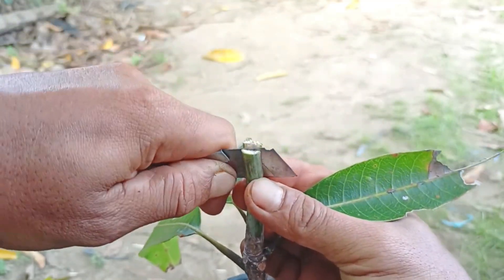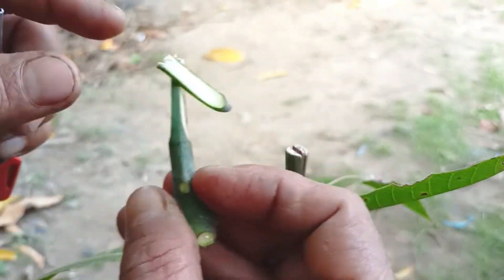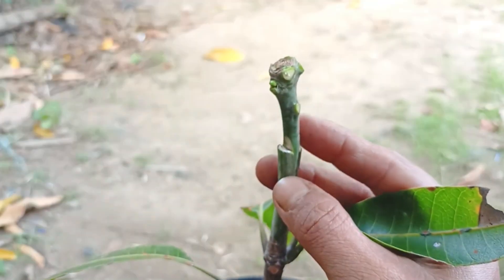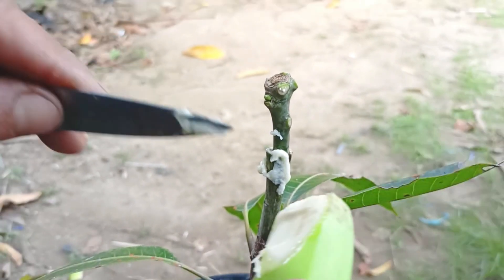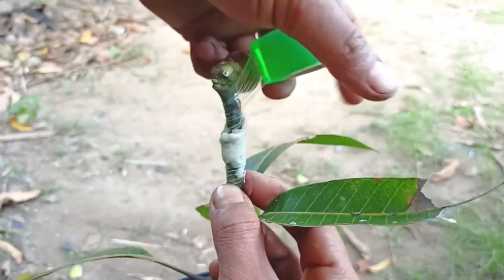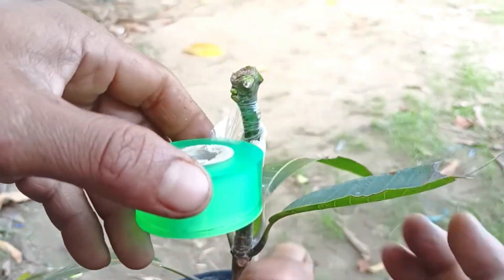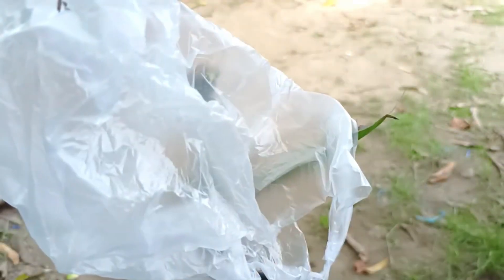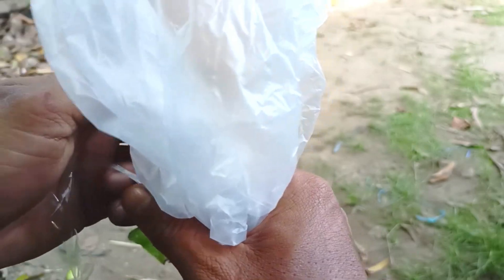Mango plant propagation technique by combining the upper stem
Mango grafting is a technique for propagating mango plants by combining the upper stem (scion) of a superior mango plant with the rootstock of another mango plant. The goal is to obtain a new mango plant that has superior properties from both the upper and lower stems, and to accelerate plant growth